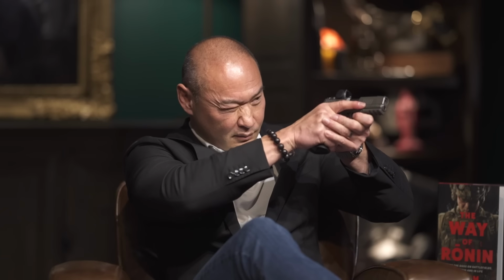5 Everyday Carry Items with "Rōnin" from Call of Duty Modern Warfare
Support the Shawn Ryan Show for $5 and get the chance to watch the shows AD FREE, with the exception of Shawn's personal reads, before they release!!

Tu Lam Links